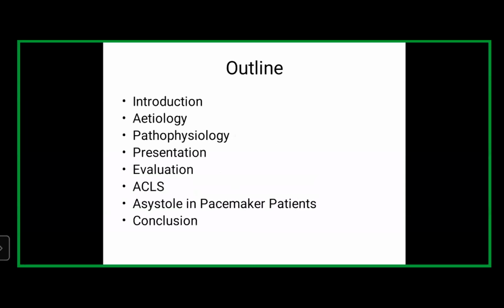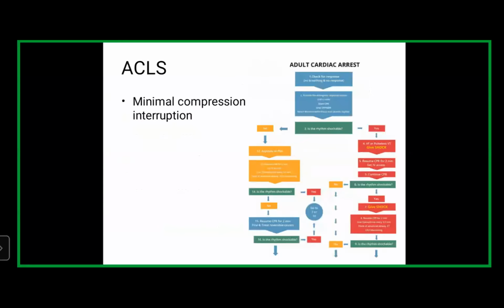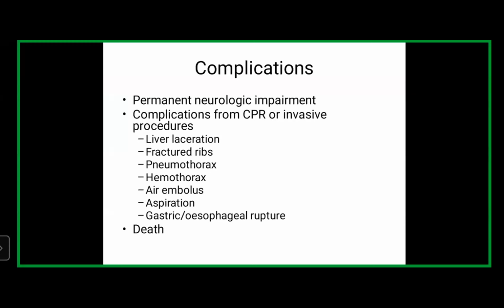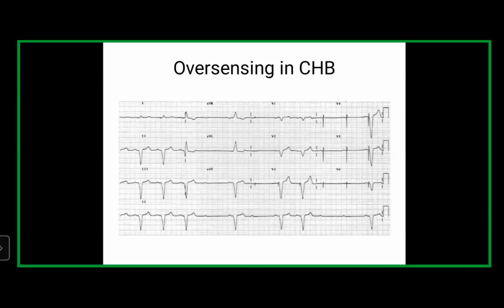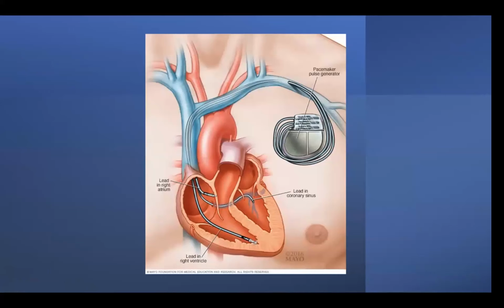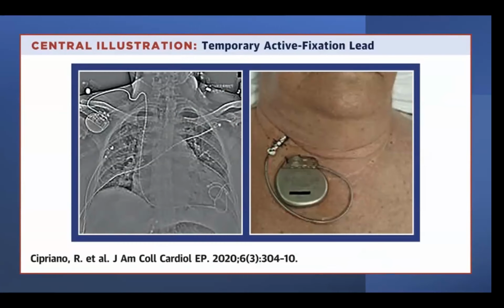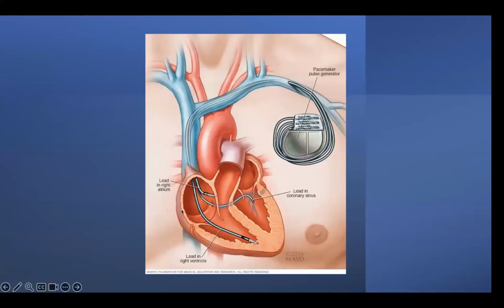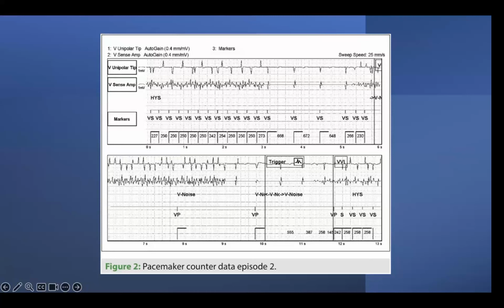Asystole - Osobaye Elvis RCIS, Cardiac Physiologist, Abuja Nigeria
This series seeks to address basic cardiology and electrophysiology concepts and assist in capacity building of cardiac rhythm management programs, taking account the context and patient population.